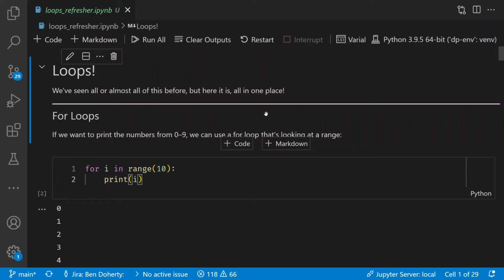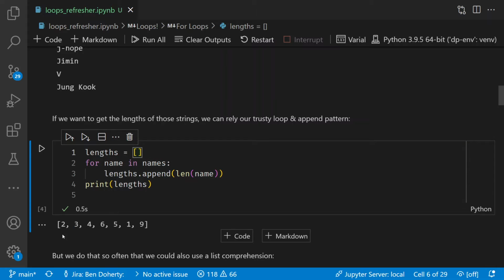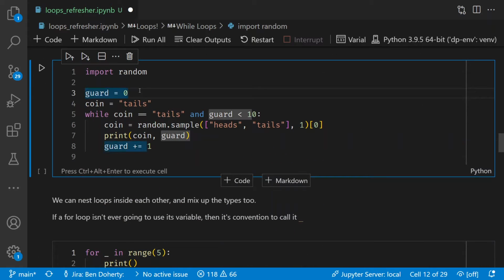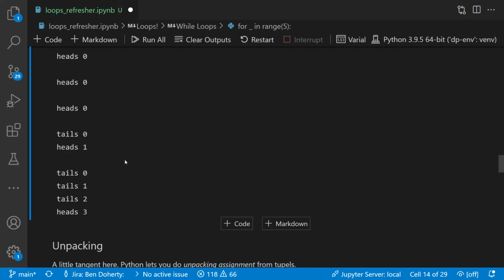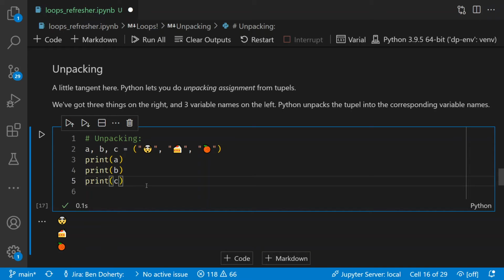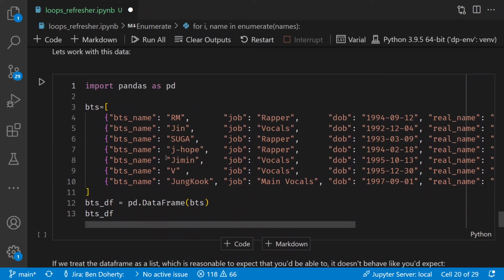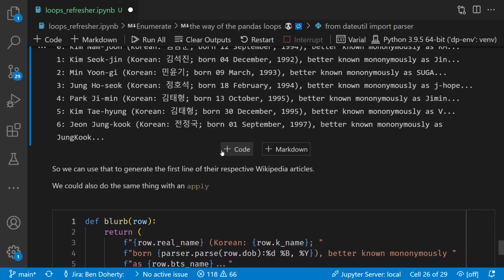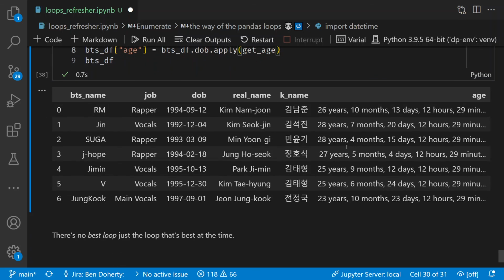➰ Loops 🔁 (some easy, some less so)